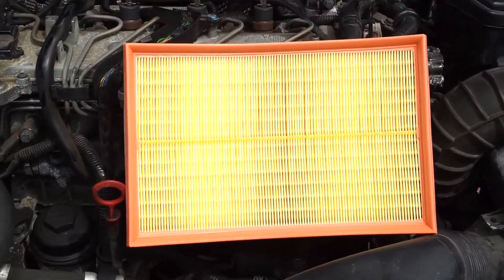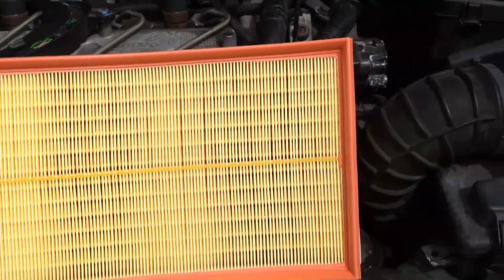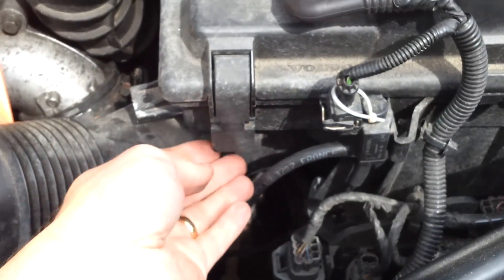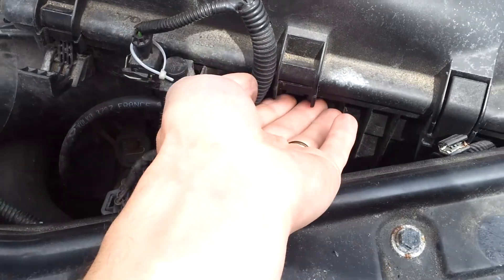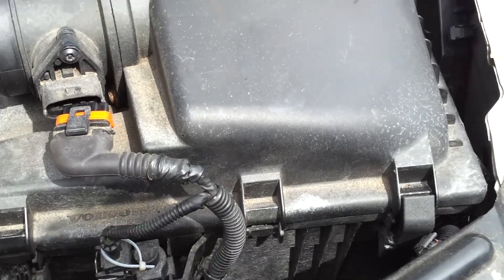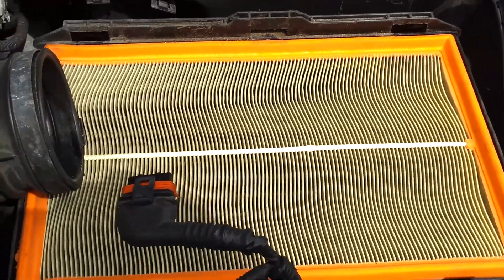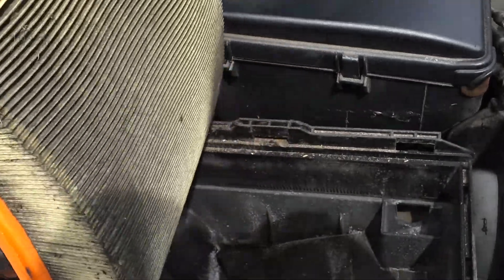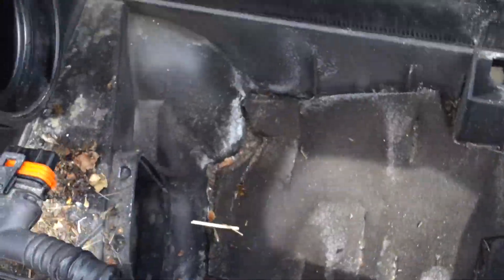Volvo S60 D5 air filter change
This is how I changed the air filter on my 2003 S60 D5. It was very quick.